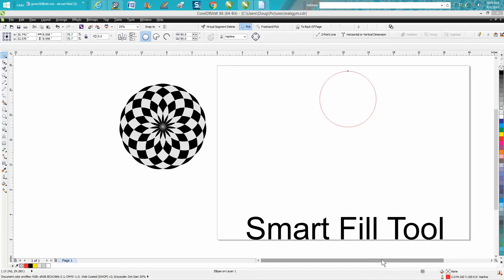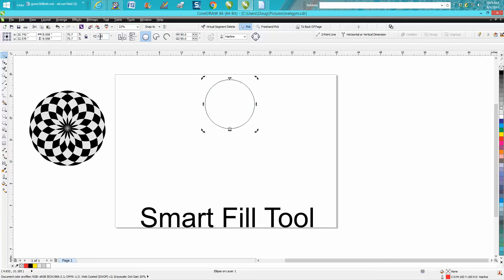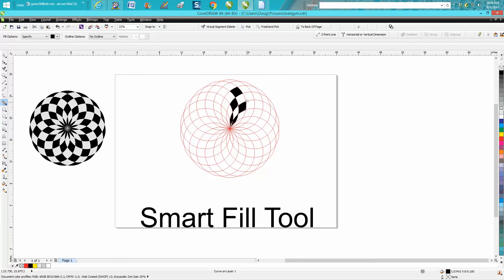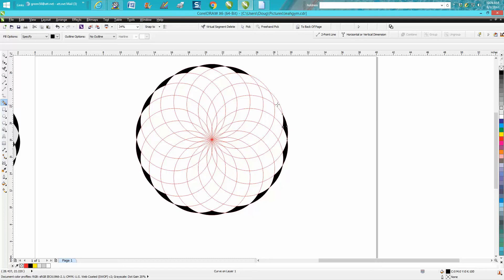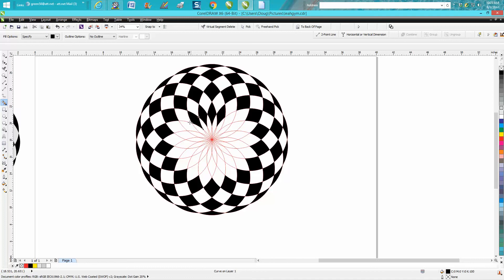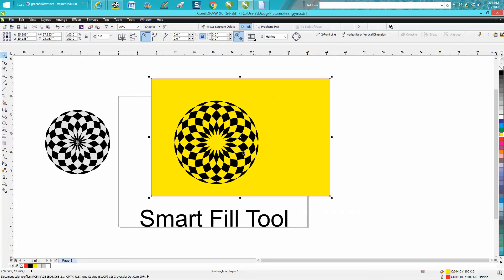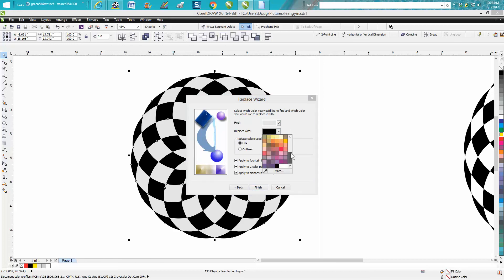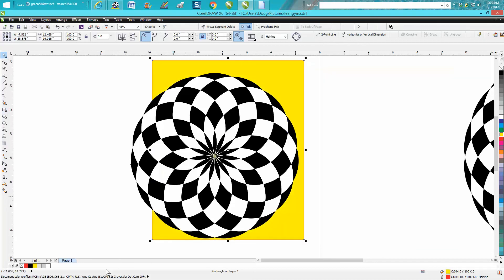Corel Draw Tips & Tricks Smart Fill Tool more info Part 2